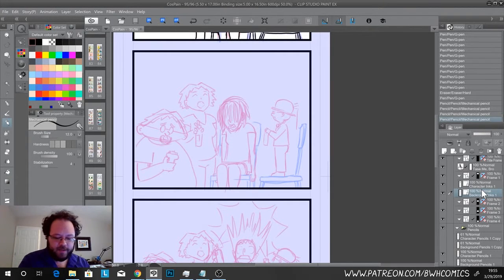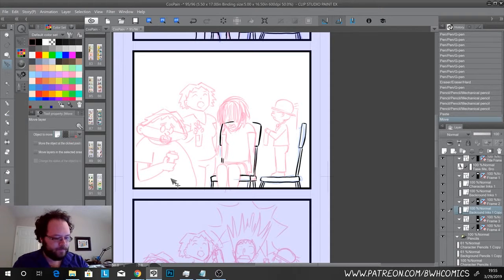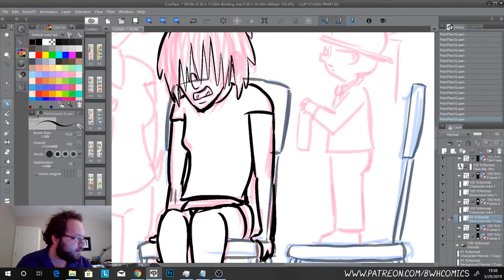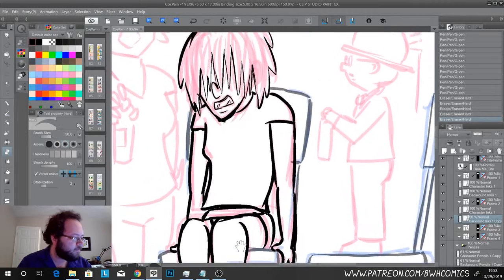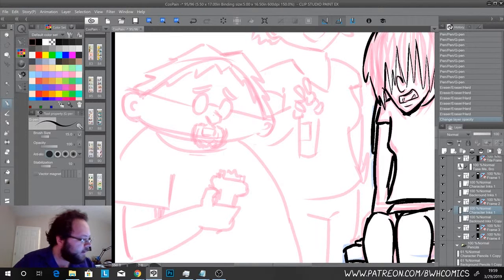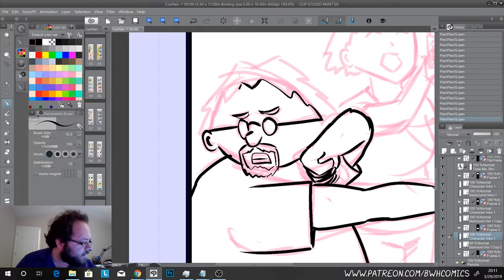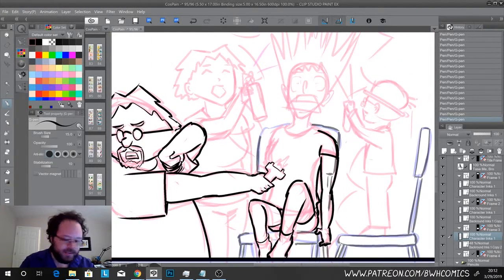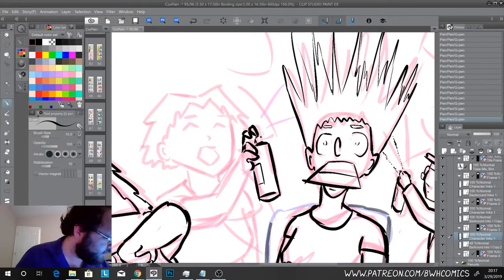TASE ME, BRO! CosPain Live Draw, Part 3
Watch as I work on the pencils and lineart for CosPain strip #95: SCABS!  Originally streamed live on March 29, 2019.